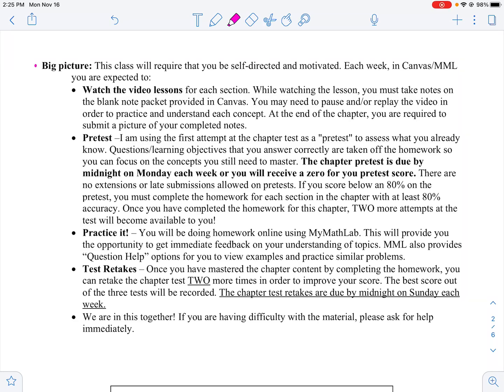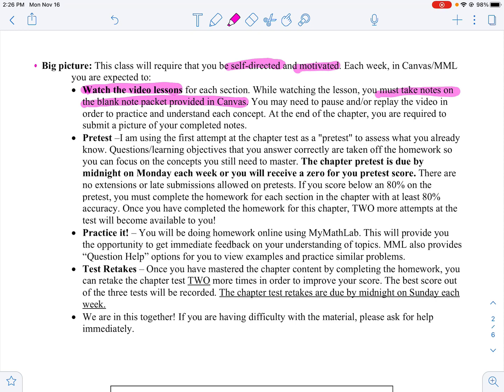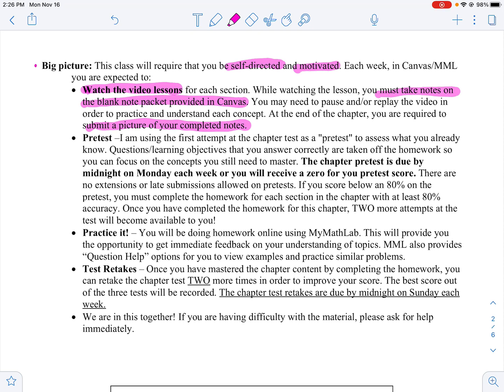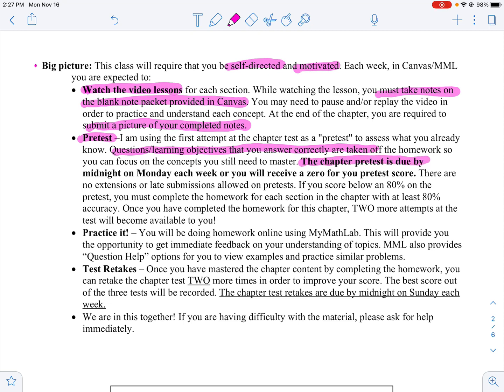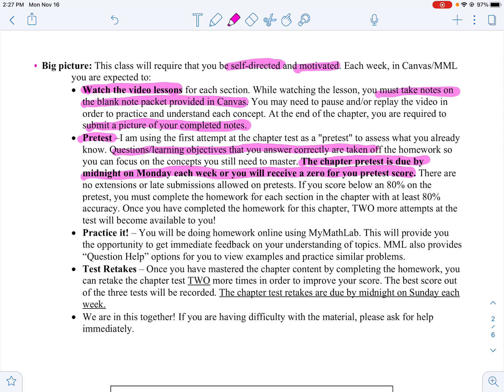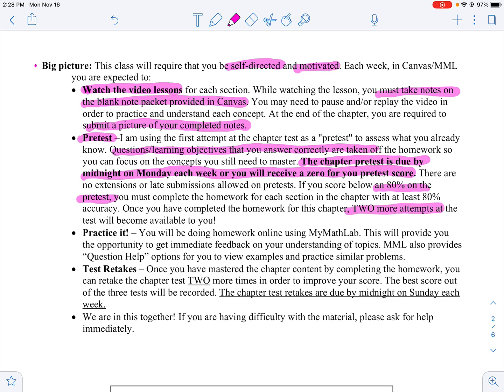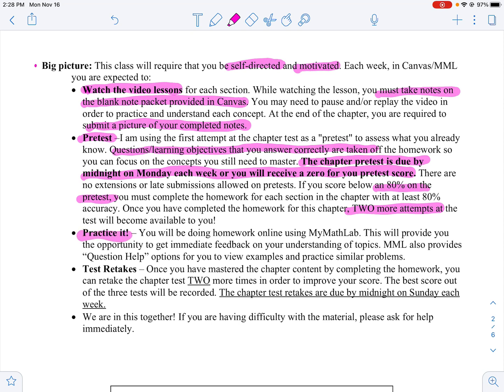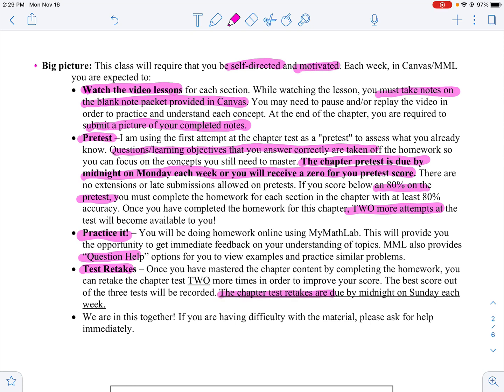Syllabus video #3 Big Picture